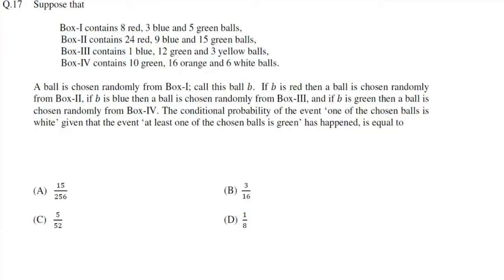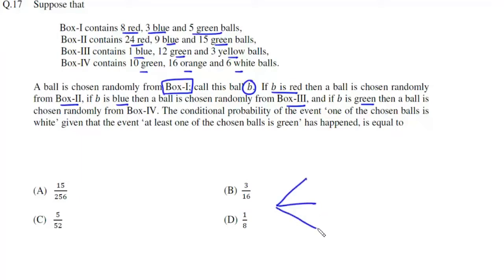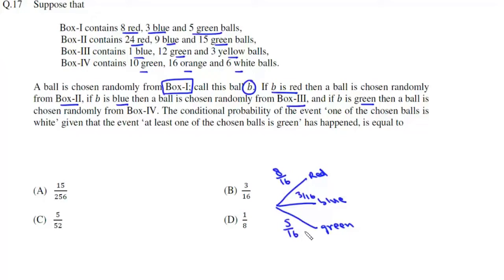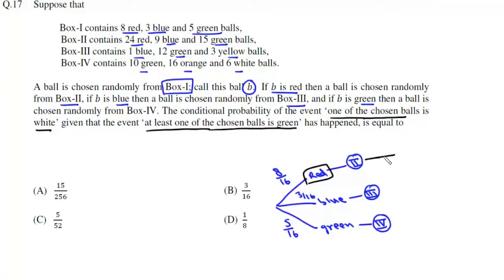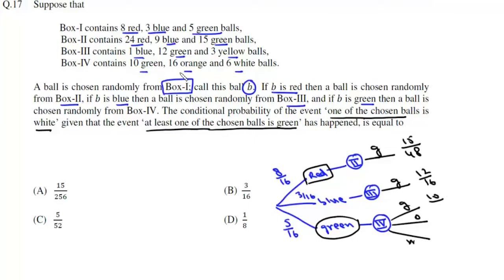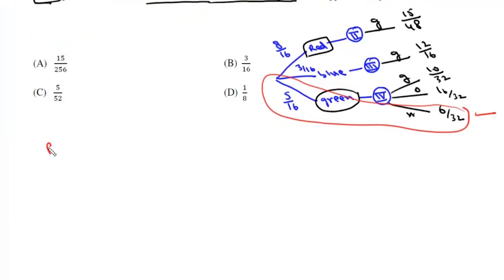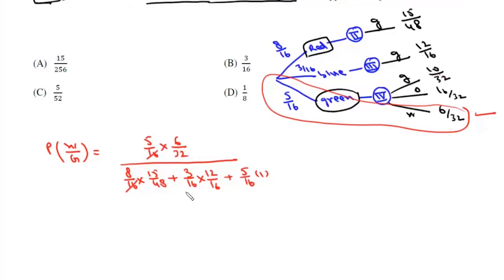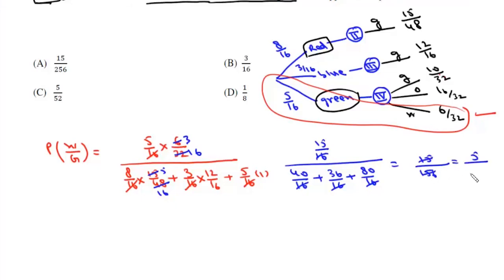JEE Advanced 2022 | Paper 2 | Q17 | Mathematics | Probability